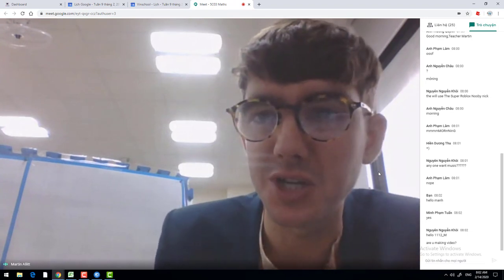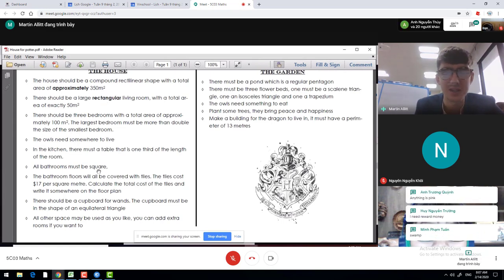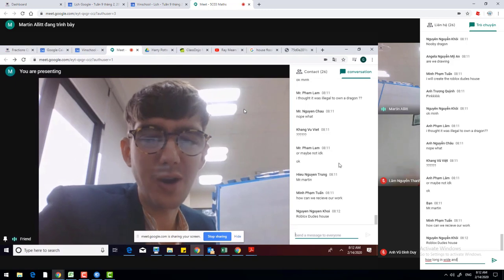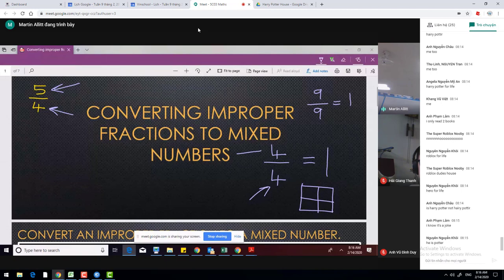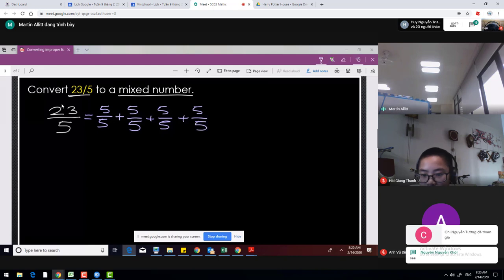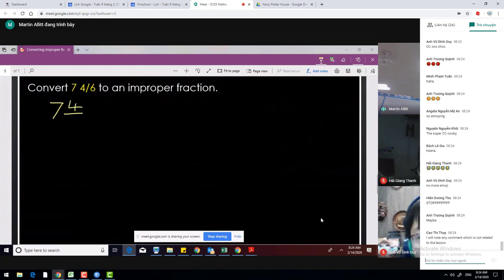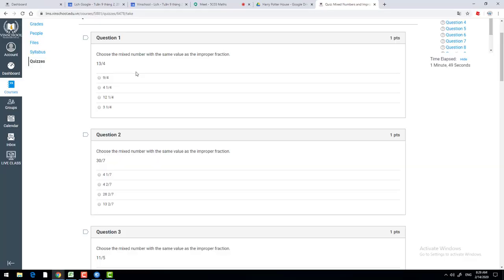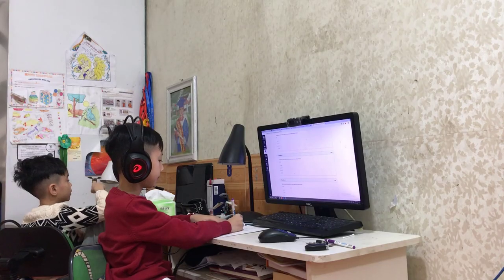KID Trung Hiếu, Hệ CamBridg trường VinSchool học như thế nào. Thời CoviD19, CÁC BẠN CHƯA ĐẾN TRƯỜNG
KID Trung Hiếu , Ở NHÀ MÀ VẪN HỌC .Ở TRƯỜNG THÌ VẪN CHƠI .
HỆ CAMBRIDG  TRƯỜNG VINSCHOOL HỌC NHƯ THẾ NÀO ? THỜI COVI19 . Ở NHÀ CŨNG VUI .
BÀI HỌC ĐƠN GIẢN , CÁC BẠN NHỎ DỄ HIỂU , DỄ LÀM .
VỪA HỌC TOÁN , VỪA HỌC TIẾNG ANH
MÔN TOÁN LỚP 5 . NGAY CẢ KHI KHÔNG BIẾT TIẾNG ANH . PHỤ HUYNH XEM DỄ HIỂU